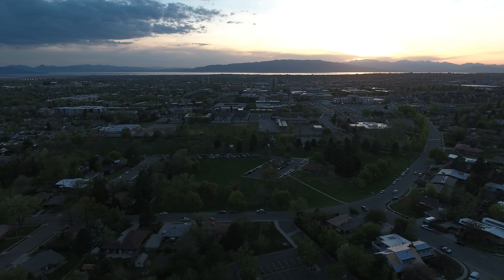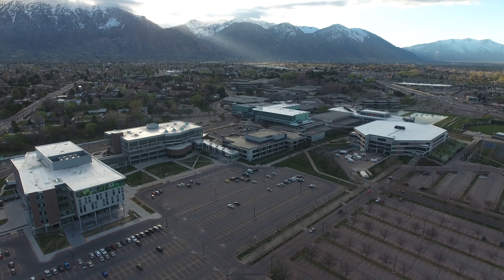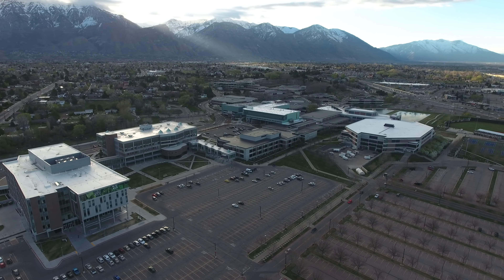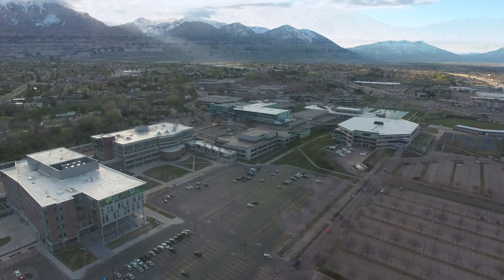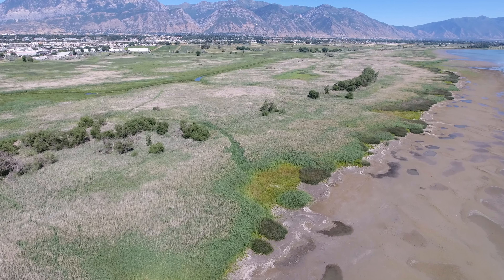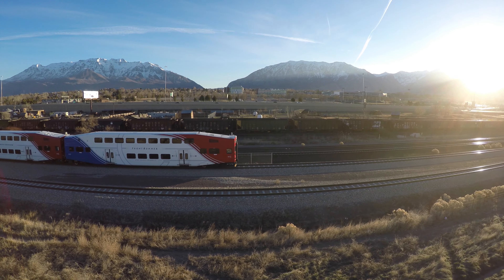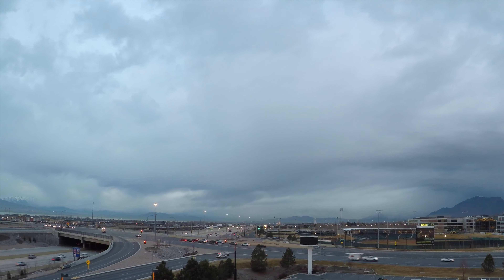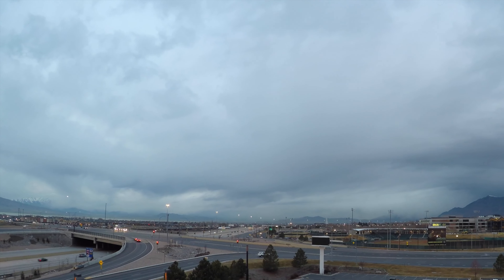Powell Slough Wetlands Preserve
The Powell Slough is the perfect spot for a nature center. 500+ acres of wetlands and uplands, bird watcher hot spot, great canoe launch sites, and more.
When you think it through, only the Powell Slough will do.